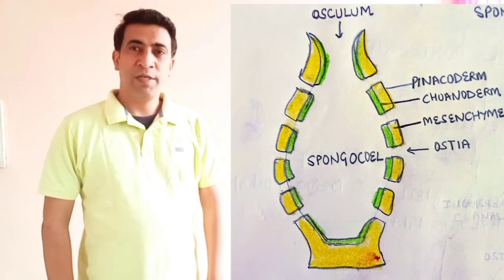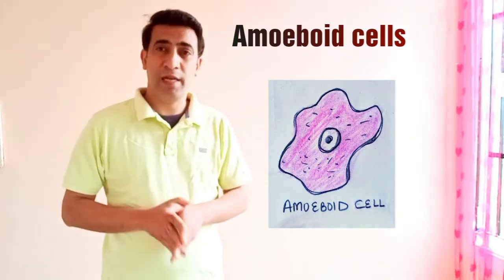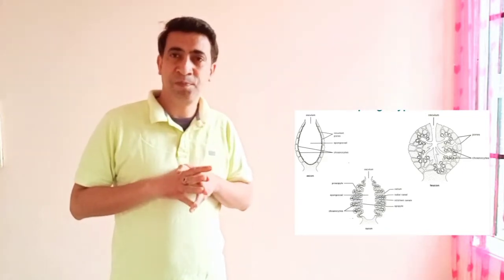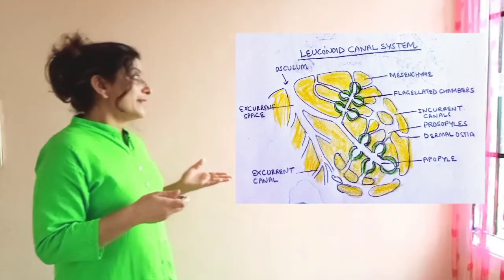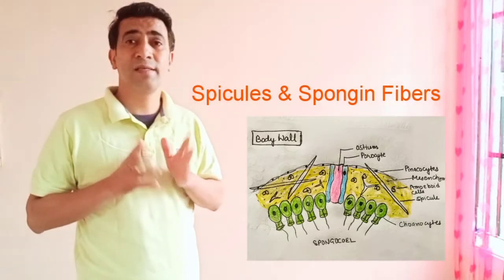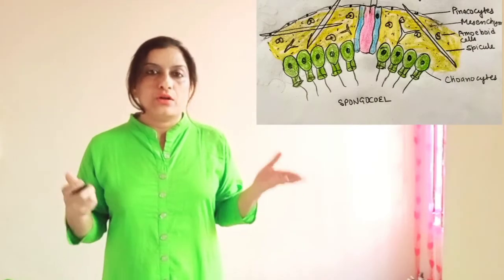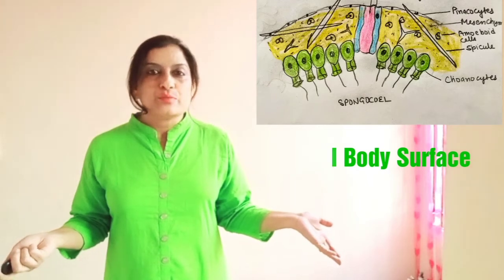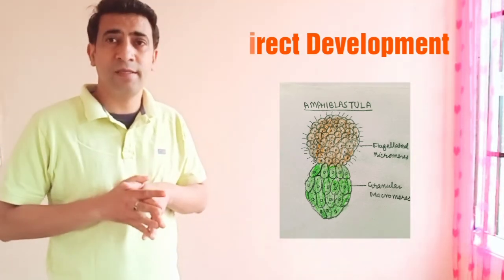Phylum Porifera (General Characters)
This video outlines the general characters of Phylum Porifera, commonly called Sponges. Examples of Sponges are- Sycon (The Urn Spong), Hyalonema (The Glass Sponge), Spongilla (Fresh water Sponge).